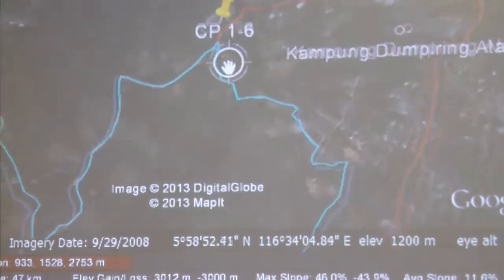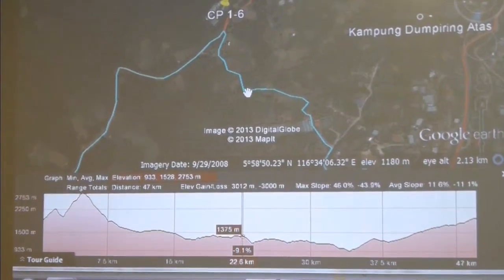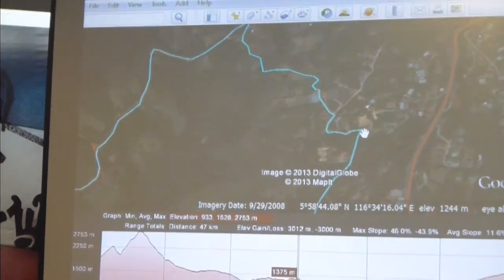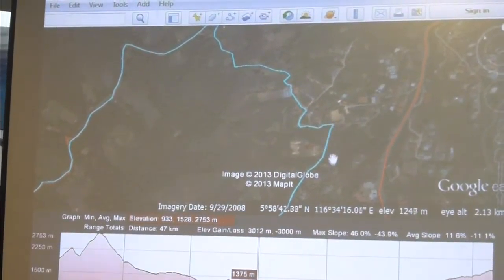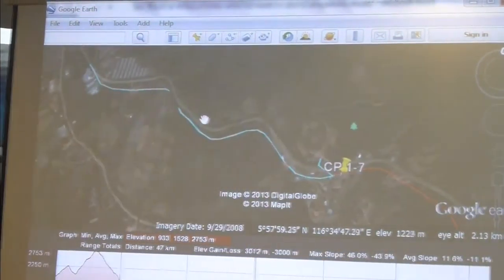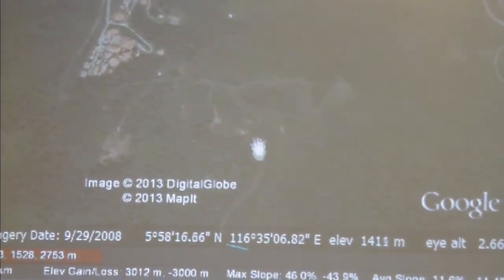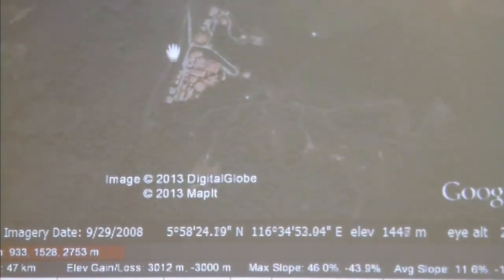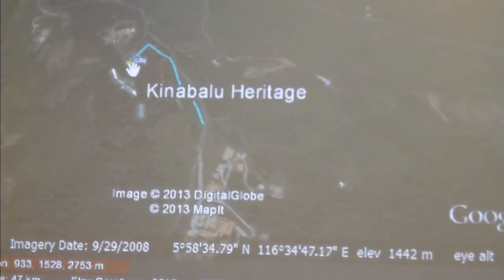Course Director Briefing Part 2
Claus scaring participants for Day 1 ;-)